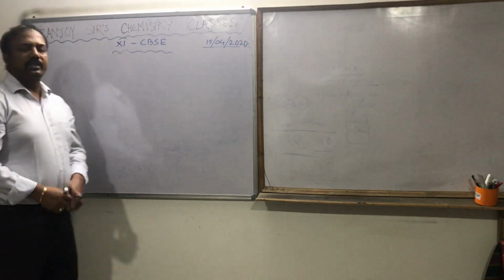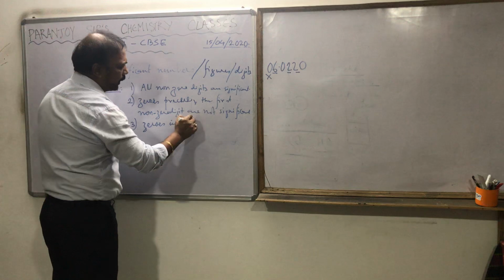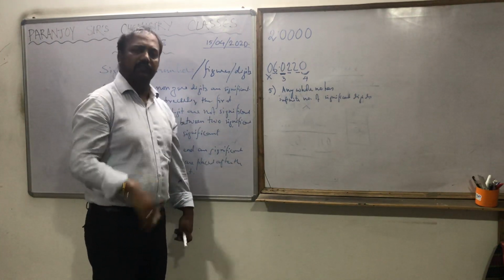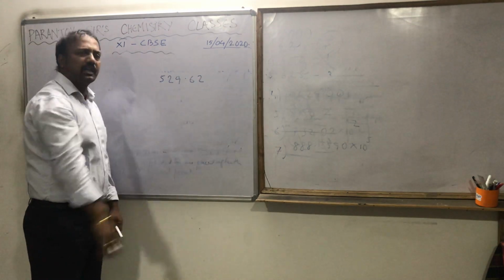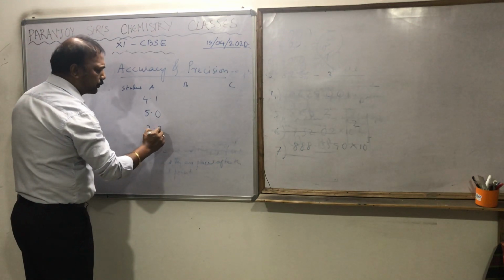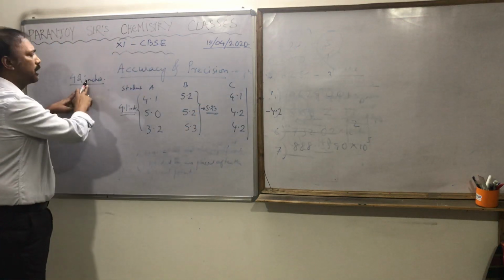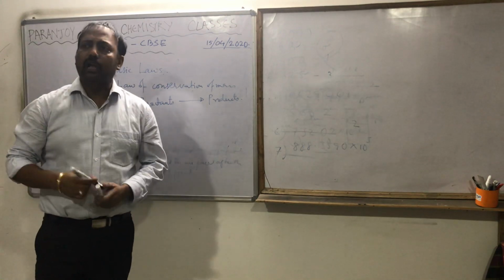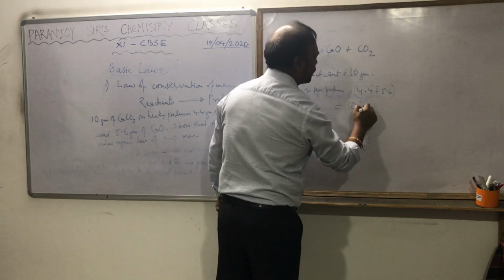Some basic concepts of chemistry— class XI CBSE, significant number and law of conservation of mass